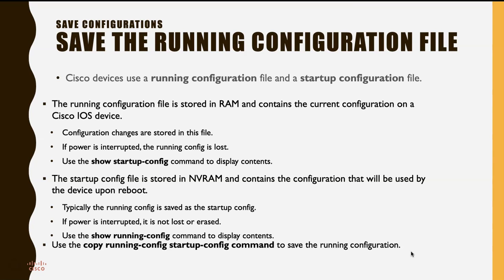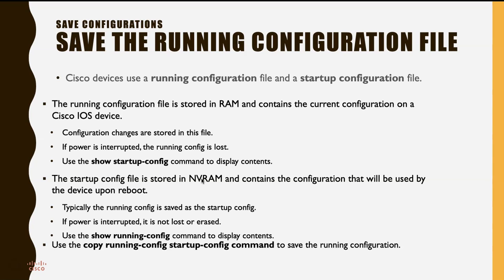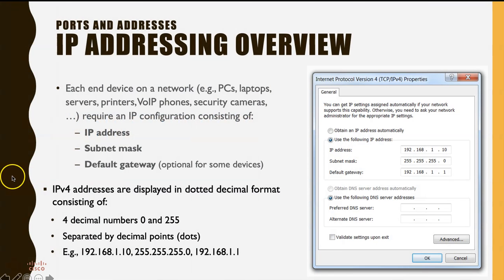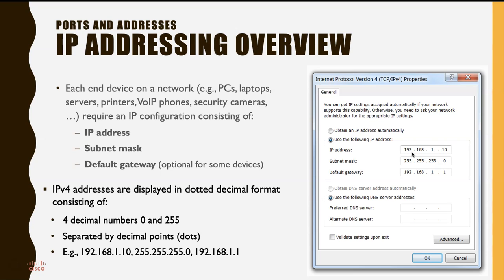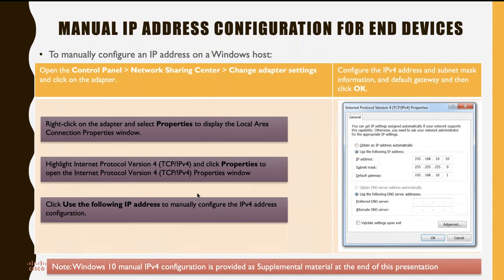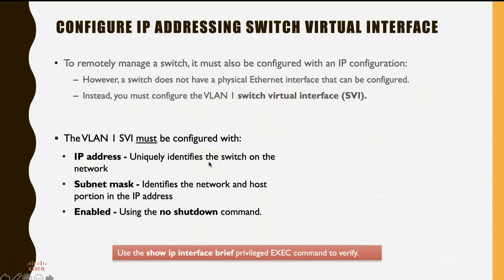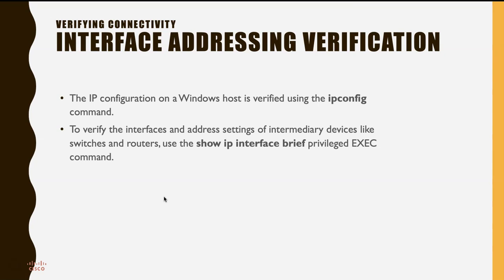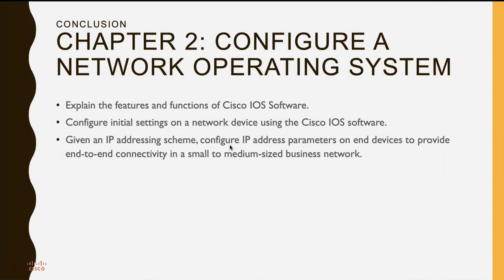CCNA I CH 2 Part II Configuring a Networking Operating System